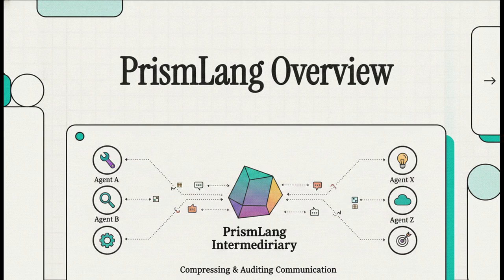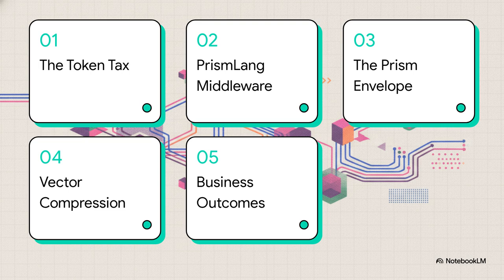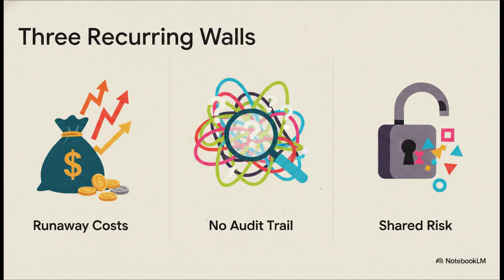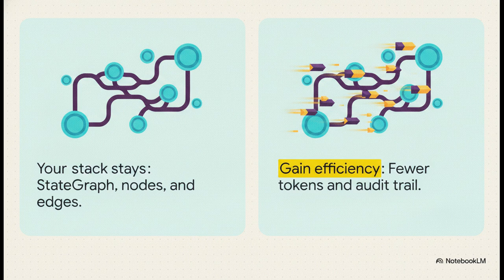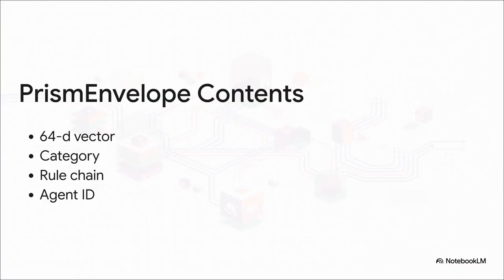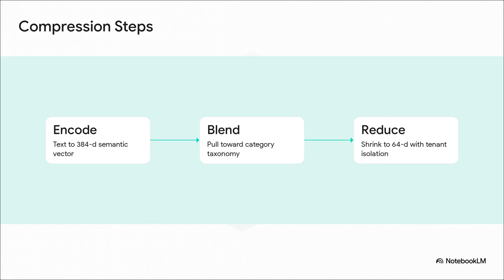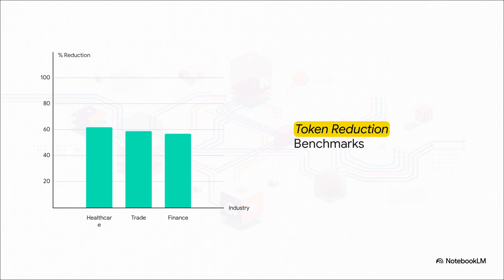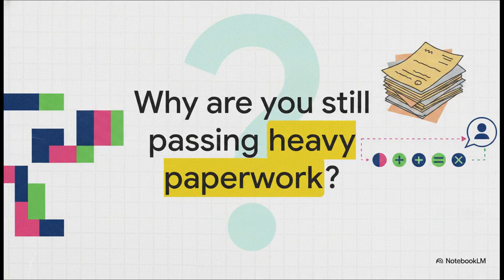PrismLang Overview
PrismLang: Stop paying for text. Start routing with math.

Multi-agent LangGraph pipelines pay a token tax — the same context re-sent as text on every hop. A 10-node graph can bill you for the same information ten times. Text handoffs have no structured audit trail and weak tenant isolation for SaaS.

PrismLang is a free, open-source middleware layer for LangGraph from Insight IT Solutions. Add @prism_node to compress inter-agent state into 64-dimensional PrismEnvelopes — with full rule_chain audit trail and cryptographic tenant isolation. Your StateGraph, nodes, edges, and checkpointers stay exactly as they are.

In this video: how PrismLang works, why it is NOT a LangGraph replacement, and how to get started.

WHAT YOU WILL LEARN
• The token tax — 391+ tokens per inter-agent hop vs ~414-byte envelopes
• PrismLang vs LangGraph — middleware on top, not a replacement
• PrismEnvelope — 64-d vector + category slug + rule_chain
• Three-step pipeline: Encode → Spherical blend → JL reduction
• SHA-256 tenant isolation — cross-tenant cosine under 0.20
• prism_sequence — append-only audit log in graph state
• BoundaryTranslator — human-readable output without extra LLM calls
• Benchmarks: 57–62% token reduction across healthcare, finance, trade
• How PrismLang fits with PrismRAG, CHORUS Fabric, and PrismResonance

THE PROBLEM (TEXT BETWEEN AGENTS)
RUNAWAY COSTS
Every agent-to-agent hop re-tokenizes full paragraphs. Research → summary → compliance → planner — same facts, new bill each hop.

NO AUDIT TRAIL
When routing goes wrong, there is no structured record of why a message was classified. Regulated teams need more than "the model routed it wrong."

SHARED CONTEXT = SHARED RISK
Multi-tenant SaaS with text payloads relies on app-layer filters — not cryptographic isolation between customers.

PrismLang ships compact math between nodes instead of growing text blobs.

HOW IT WORKS (TECHNICAL)
STEP 1 — ENCODE
Agent raw_output → all-MiniLM-L6-v2 via ONNX Runtime on CPU (~31–35 ms). 384-d semantic vector. No GPU. No embedding API call.

STEP 2 — SPHERICAL BLEND
Vector pulled toward category direction from your taxonomy (categories + keyword hints). Similar intents stay geometrically close across agents.

STEP 3 — JL REDUCTION
Johnson-Lindenstrauss projection 384-d → 64-d. Unique matrix per tenant from SHA-256(tenant_id). Same text, different tenants → nearly orthogonal vectors.

RESULT — PrismEnvelope appended to prism_sequence in LangGraph state.

BOUNDARY
BoundaryTranslator reconstructs readable text at graph exit — no LLM required for that step.

INTEGRATION
pip install prismlang
Define taxonomy → PrismProjector(tenant_id) → @prism_node on existing nodes → PrismState in StateGraph → compile and run as usual.

Requirements: LangGraph 0.2.0+, Python, ONNX CPU

BENCHMARKS (REPRODUCIBLE)
Healthcare: 391 → 148 prompt tokens (−62%)
Finance: 407 → 175 tokens (−57%)
Trade: 435 → 180 tokens (−58%)
State growth: linear text → fixed ~320 bytes/turn
LLM inference time: unchanged (~151 ms — compression is not the bottleneck)
Encode latency: ~31–35 ms CPU

WHO IT IS FOR
✓ Teams already running LangGraph in production
✓ Multi-agent graphs with 4+ hops where token costs hurt
✓ Multi-tenant SaaS needing cryptographic vector isolation
✓ Healthcare, finance, legal — HIPAA, SOX audit requirements
✓ Open-source adopters (Apache 2.0) — no vendor lock-in on core library

Not LangGraph. Not RAG. Not a chatbot. Not CHORUS Fabric (that is network tensor streaming). PrismLang compresses LangGraph state at the node boundary.

GET STARTED
pip install prismlang

Open source · Apache 2.0 · One decorator per node

PRICING
Open Source — $0 (Apache 2.0): full library, JSON + Postgres checkpointers, async support
Enterprise — Custom: full integration, custom checkpointers, SLA support